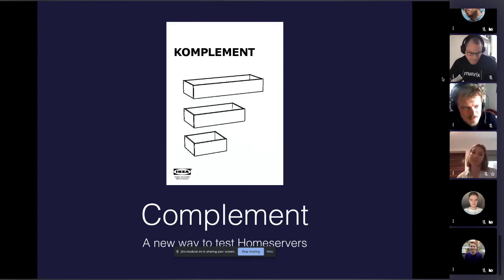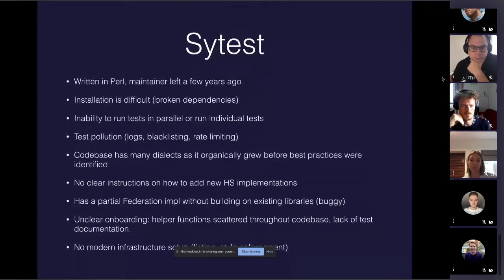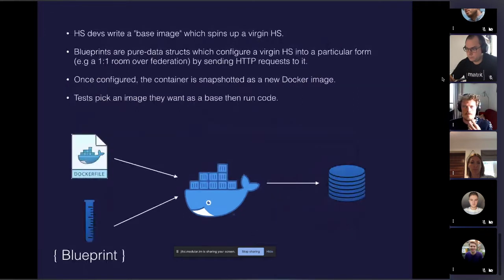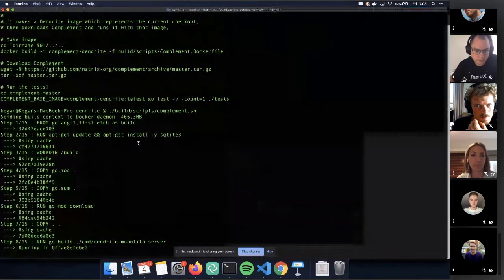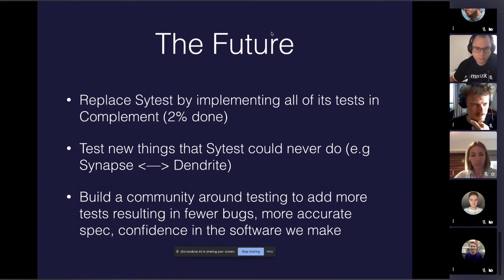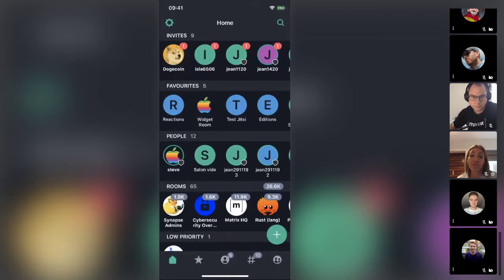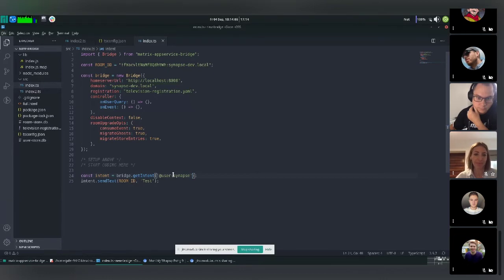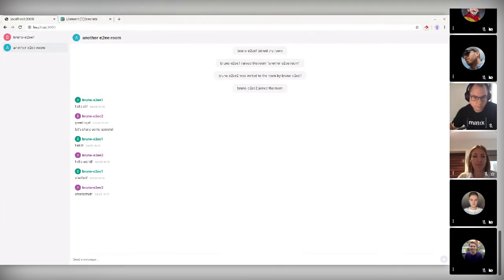Matrix Live S05E18 Demos Week? Demos strong!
Kegan discusses Complement, testing suite for Homeservers
Steve from iOS: FaceID and PIN protection
ChristianP shows "Easy bridge creation with matrix-appservice-bridge"
Bruno demos Hydrogen e2ee features